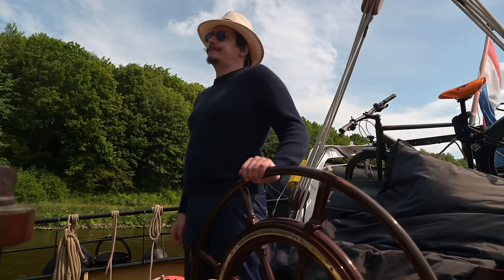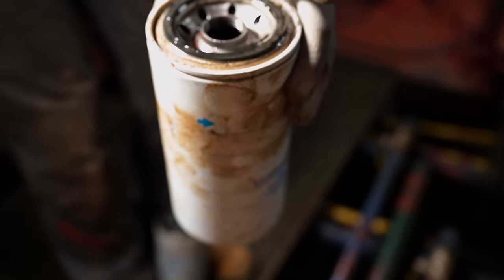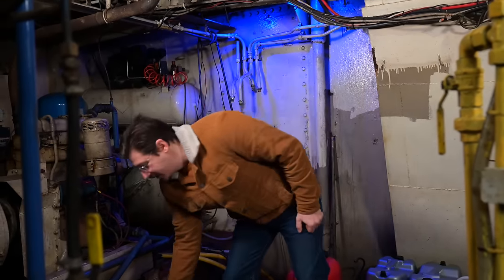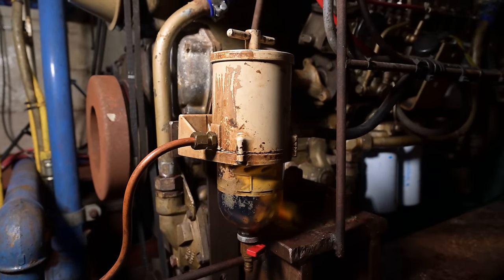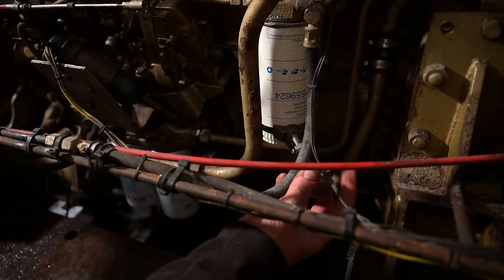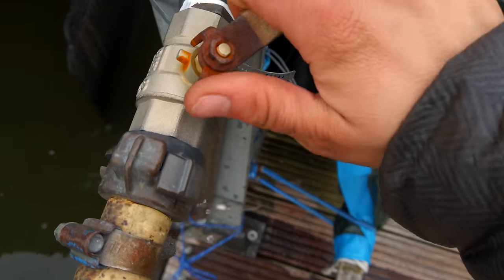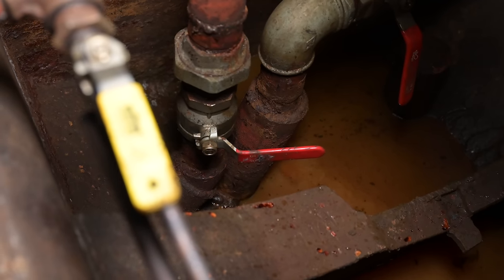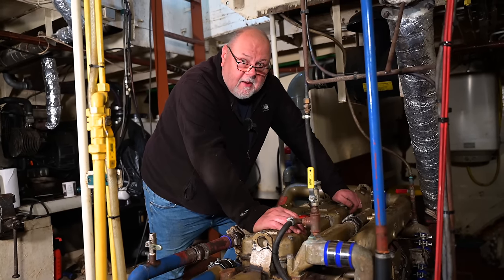Engine Run and Service on Our Historic WW2 Trawler!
This time we continue to overhaul the big engine of our historic steel ship. We clean the oil and the diesel system. Changing filters and oil, and find out if our engine starts eventually, after a very long time.

Flying Coney is an 82ft long historic steel ship. And we bring her back to live as the beautiful sailing ship she once was. When we are done with the refit we want to sail the ocean together with you and teach traditional sailing skills.

You want to help us to restore Flying Coney?